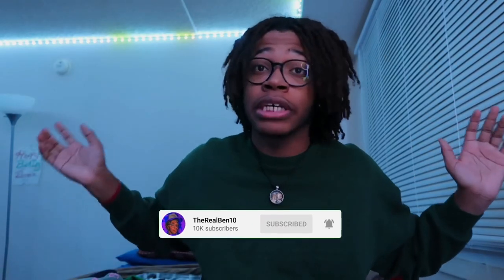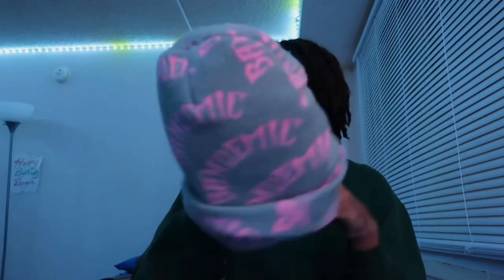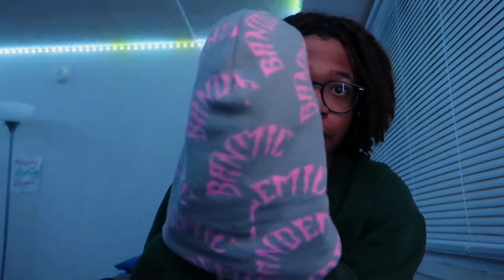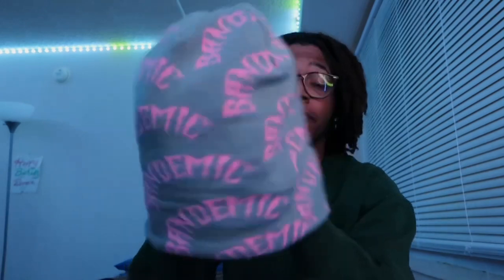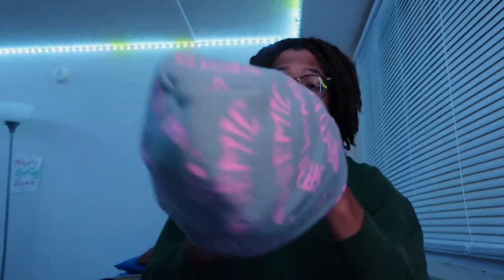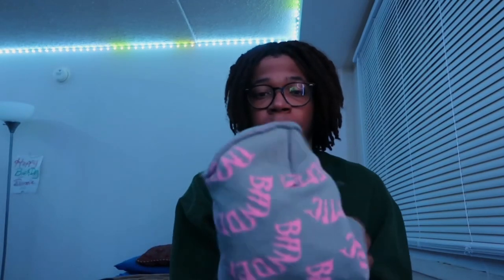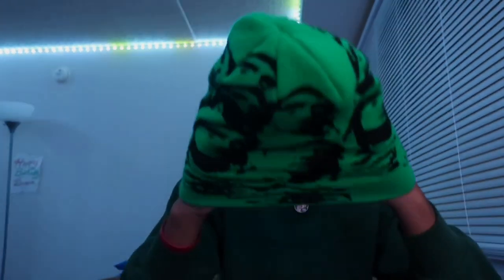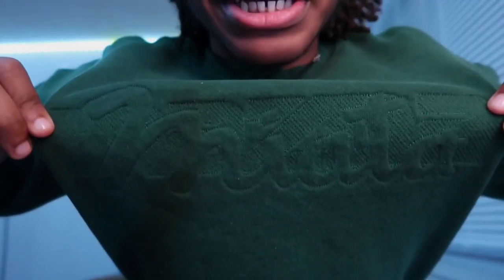HOW TO STYLE BEANIE HATS WITH LONG HAIR⭐️🤯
TRUCKER HAT GURU🌎⭐️!

ON THE ROAD TO 3K FAMILY MEMBERS! ON THE GRIND AND WE WON’T STOP!
CAUTION: BEST TRUCKER HATS ON YOUTUBE🧟‍♂️💜

ALWAYS USE THE BEST QUALITY